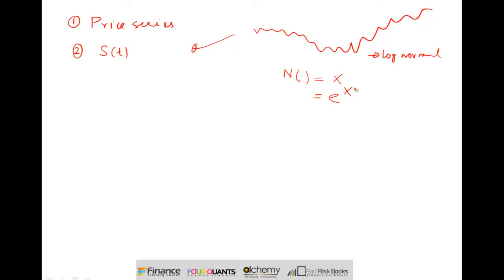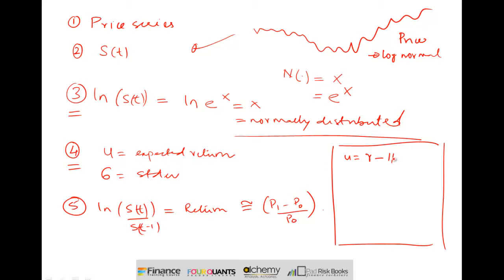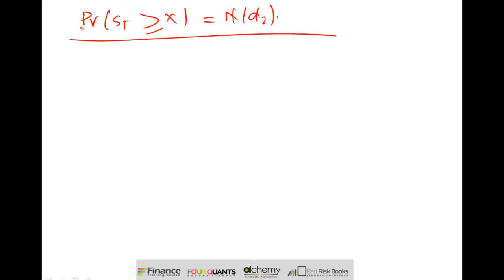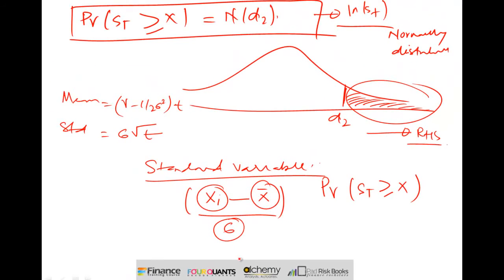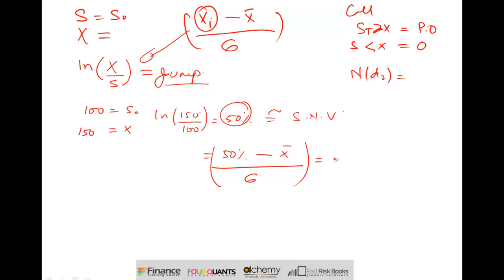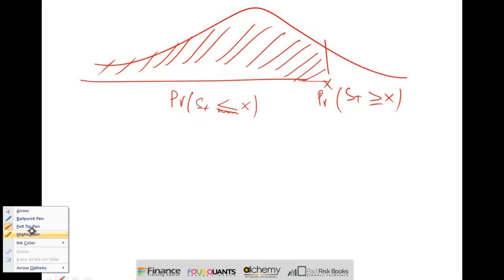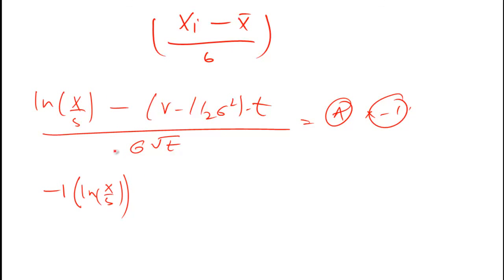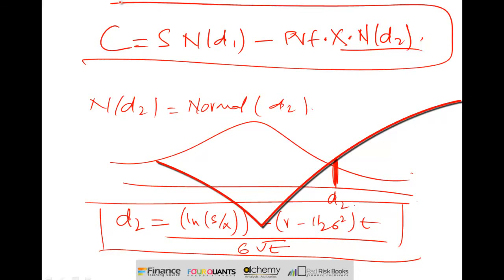Black Scholes - Understanding Nd2 - Theoretical review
The first video in the understanding Black Scholes model series reviews the intuition behind N(d2).

For a more detailed text based writeup please see the original writeup behind this video on FinanceTrainingCourse.com.